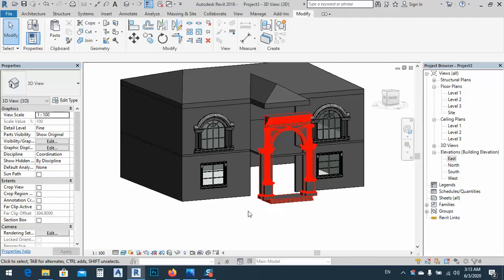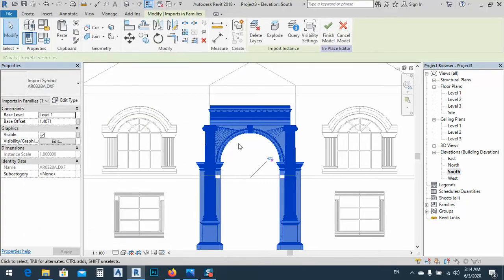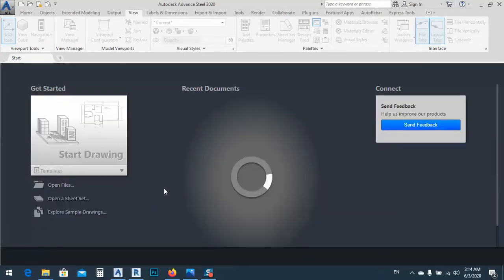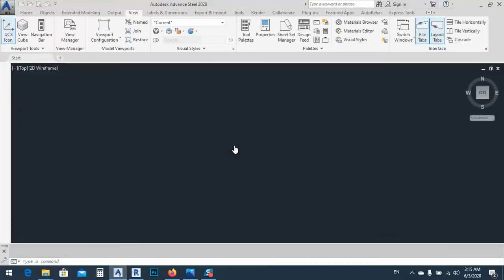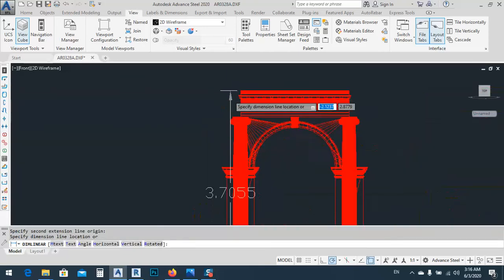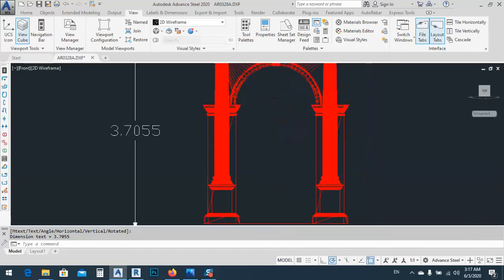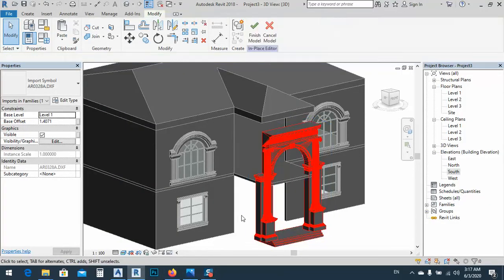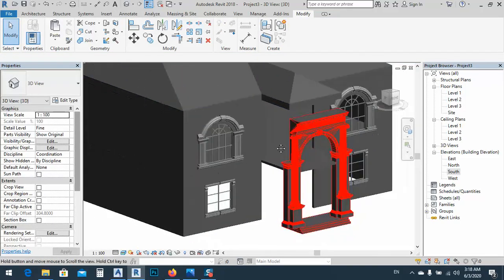How to scale models in autocad for Revit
This is the second lesson in our course
you can watch the first video first